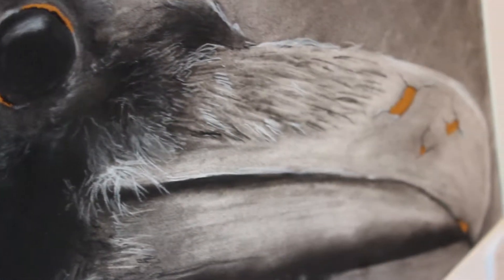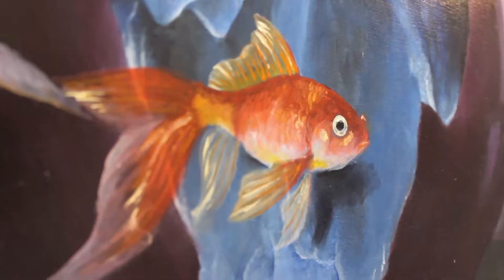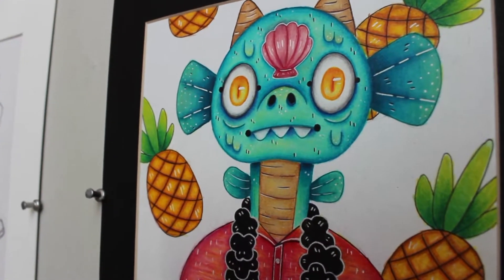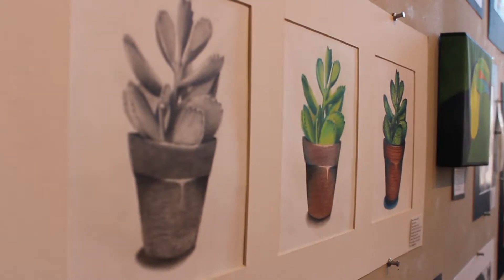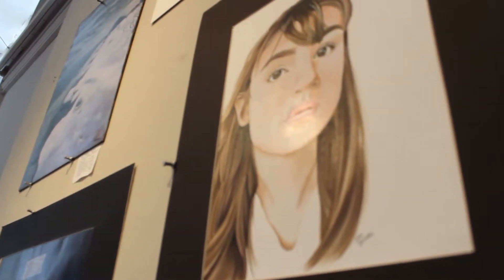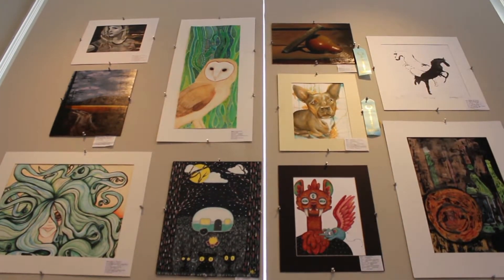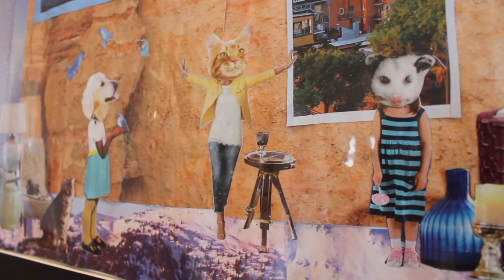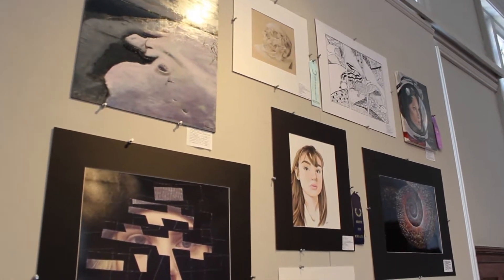Bath City Beat - Student Art Exhibit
Recently at the Anton Art Center there was a high school art exhibit we got the chance to go and see the works of arts that the kids from Macomb County.